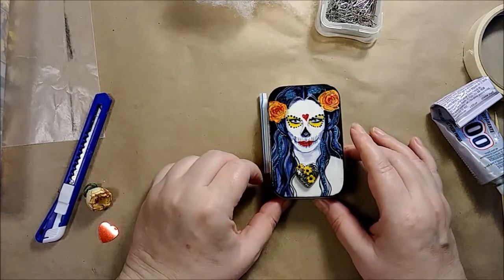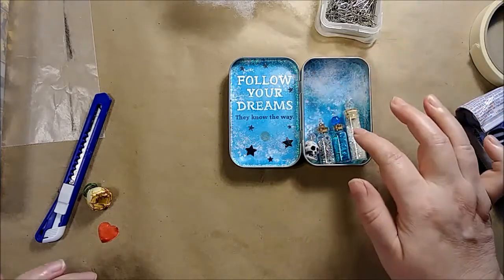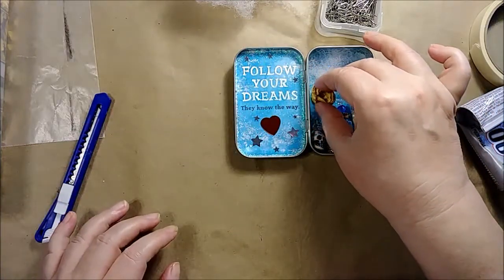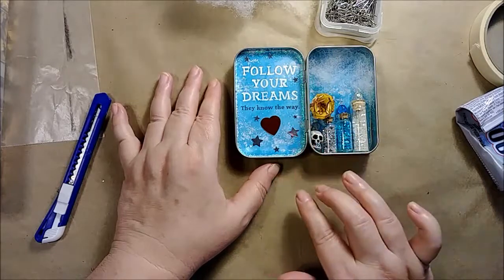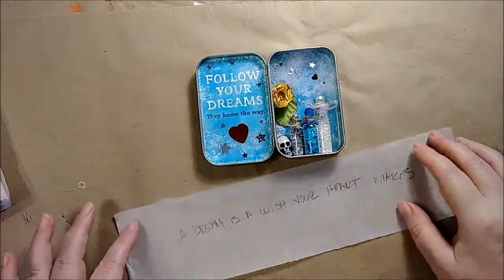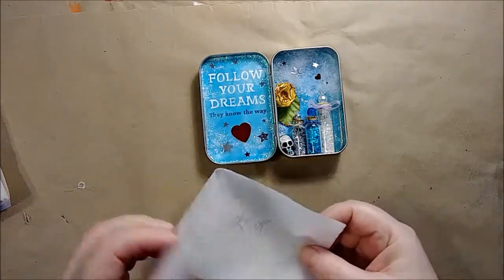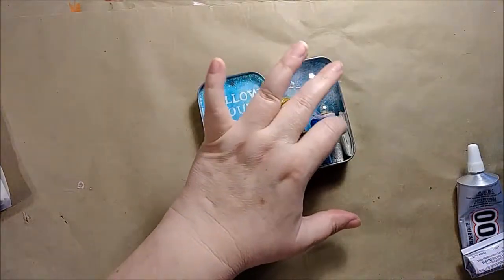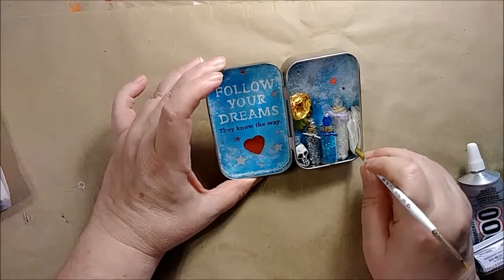Visual Storytelling & Filling Tins: Part Six - Dream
A look inside a dream-themed Altoids tin shrine.